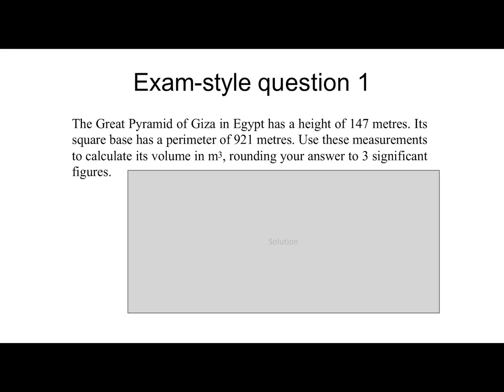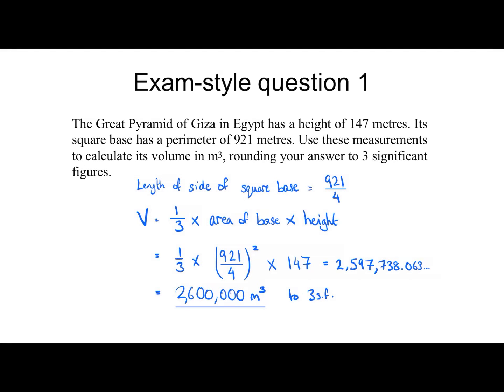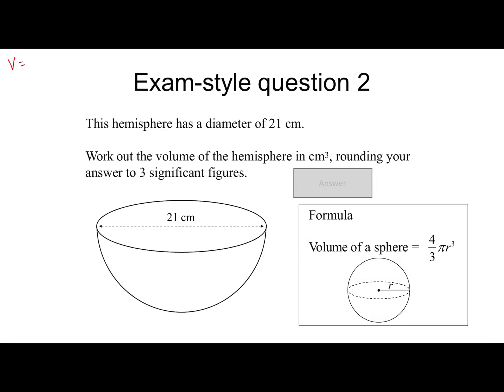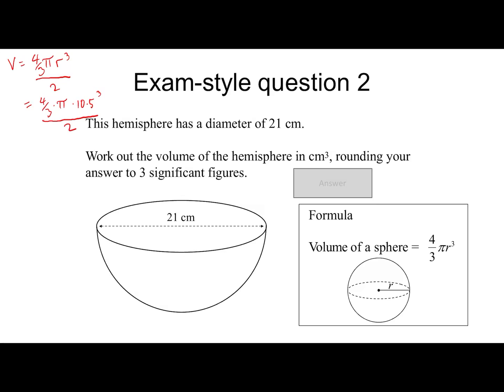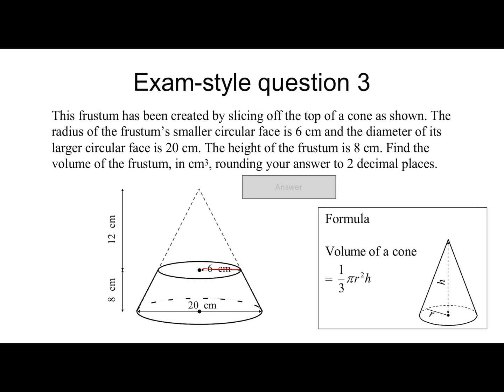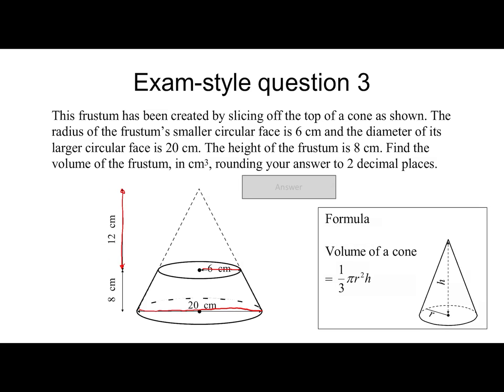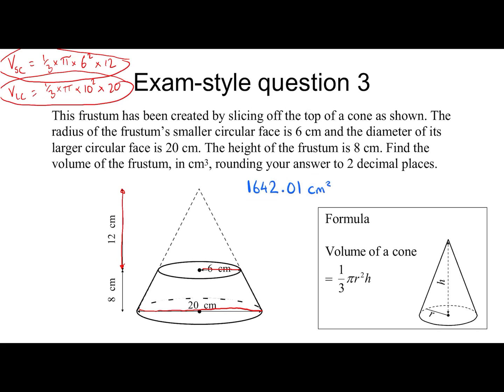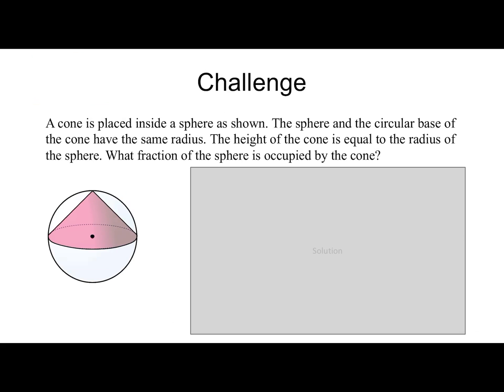Year 10 volume and surface area intro video part 3